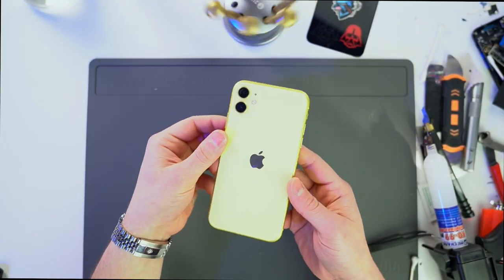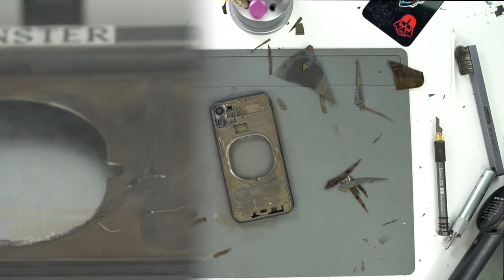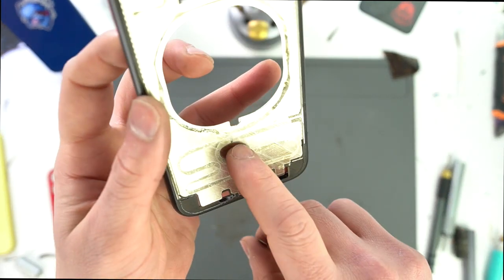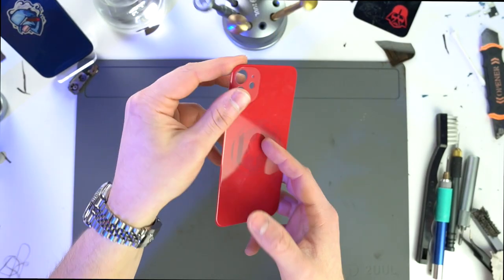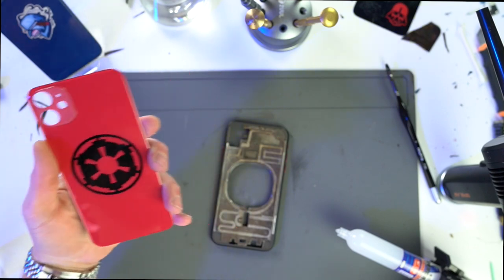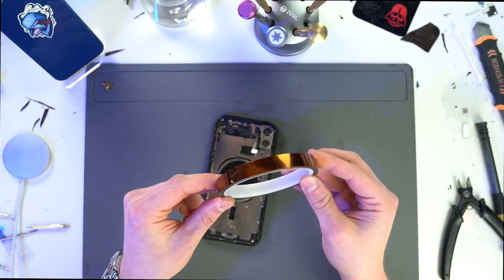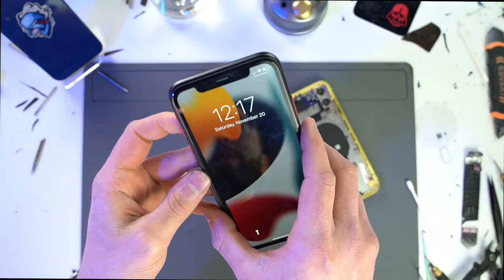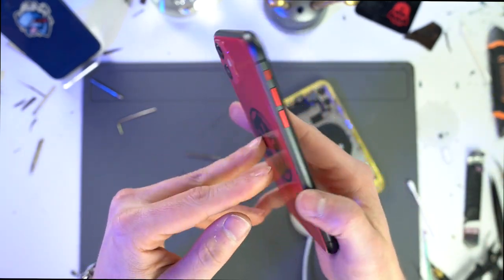I made a custom Star Wars iPhone 11 WITH MAGSAFE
Check out how I customized this iPhone 11! Along with adding the Imperial Guard logo, I upgraded the wireless charging system to have MagSafe, a feature only found on the iPhone 12 and up.